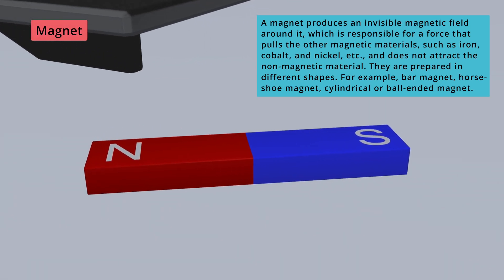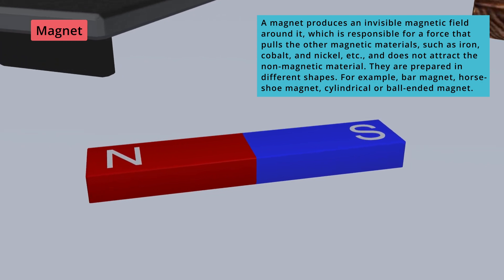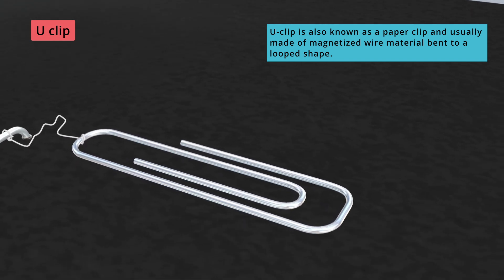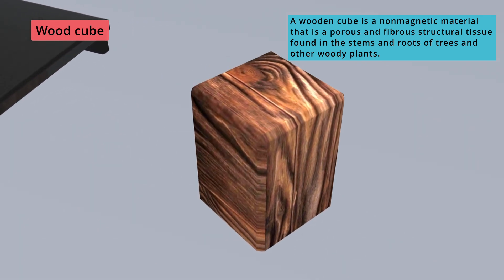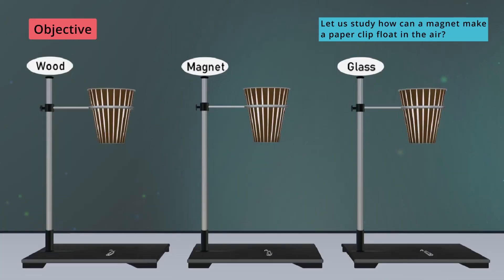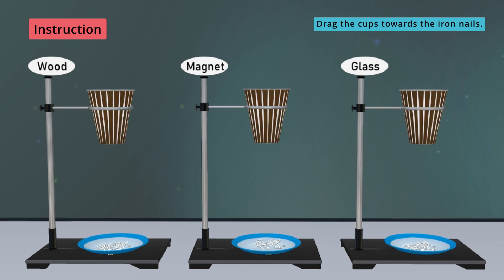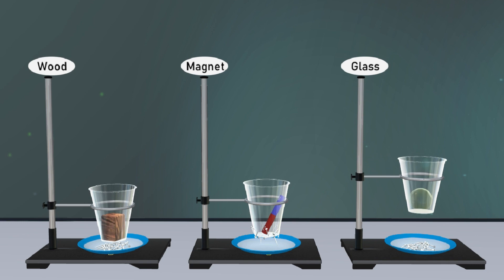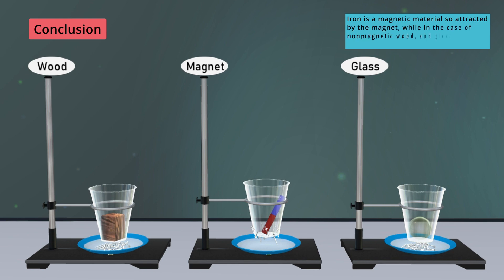Effect of magnet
Paperclips can either be a very helpful tool at your office, or it can be annoying if they are “floating around” everywhere. A magnet at your desktop can help you structure your workspace, and there are also a lot of other smart magnets, you can design your workspace with.

Why do magnets attract paper clips? Magnets attract paper clips because magnets have a magnetic field, which creates a force, that pulls on other ferromagnetic materials. A paper clip is usually made of steel wire. Steel is an alloy of iron and carbon. Iron is a ferromagnetic material that is attracted by magnets.